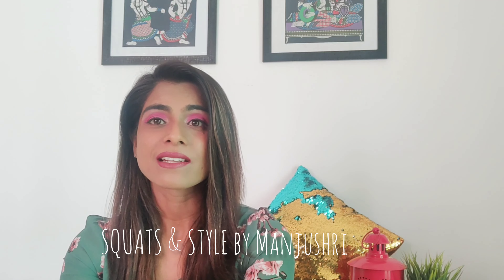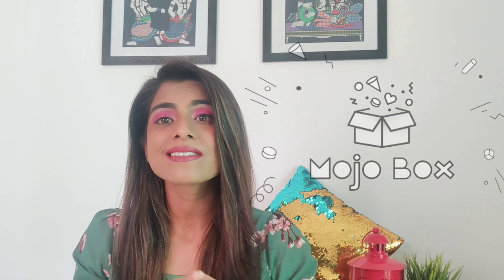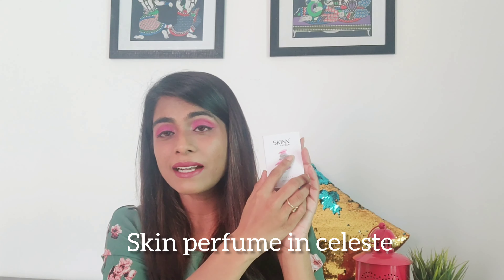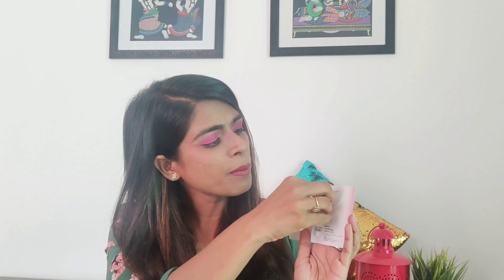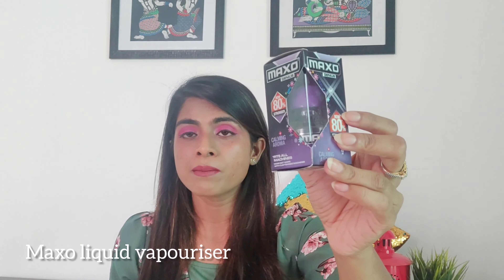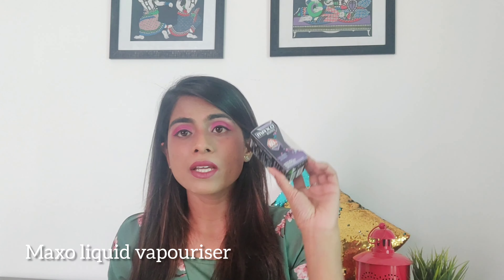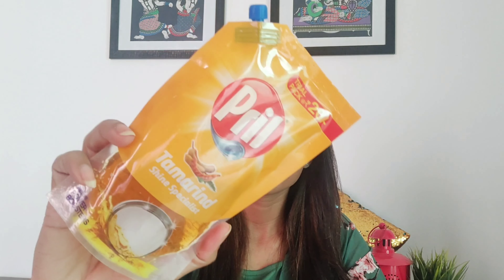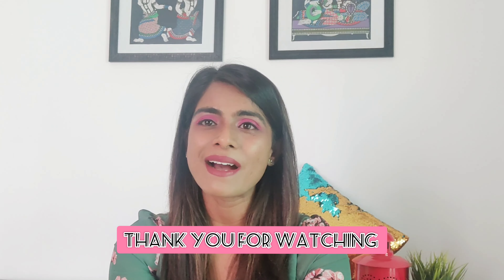MOJO BOX 5TH EDITION | FAMILY BOX | FREE PRODUCTS & SAMPLES chocolate perfume kitchen products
MOJO BOX FAMILY EDITION
Registration link: